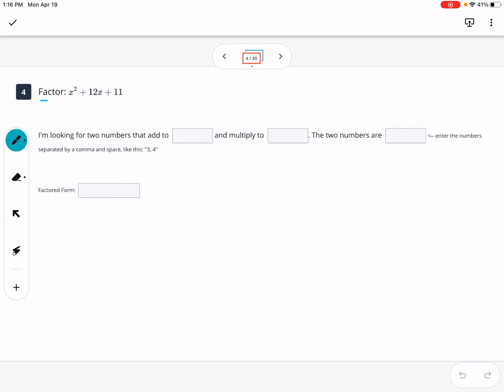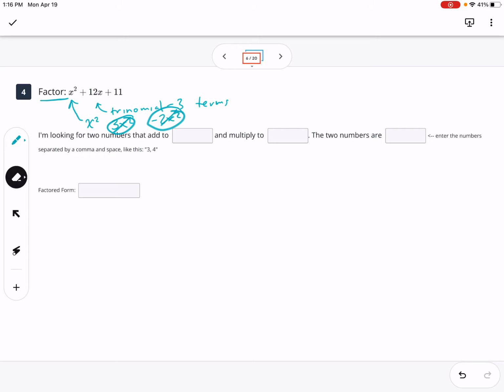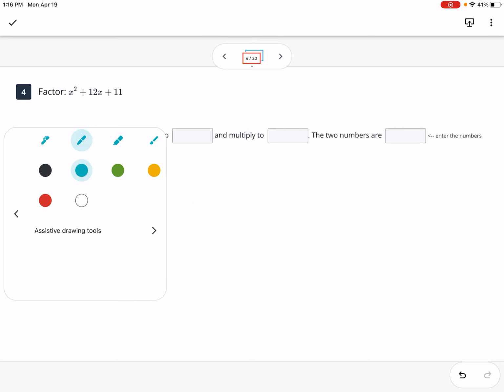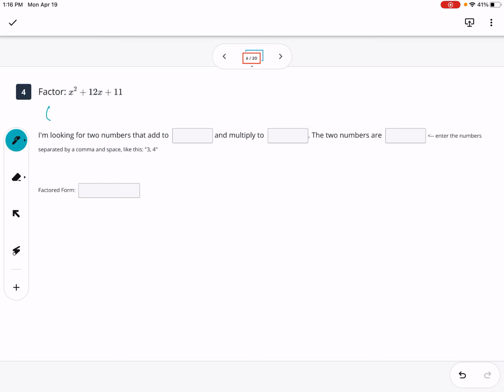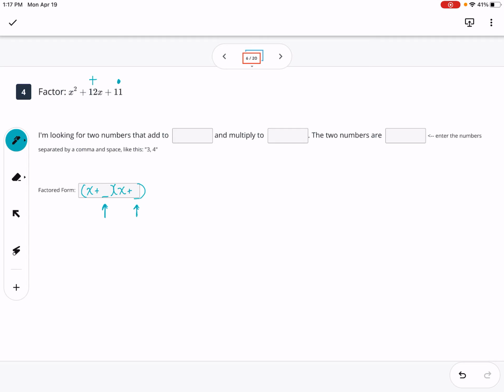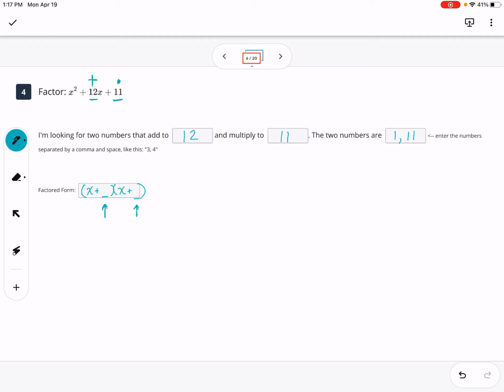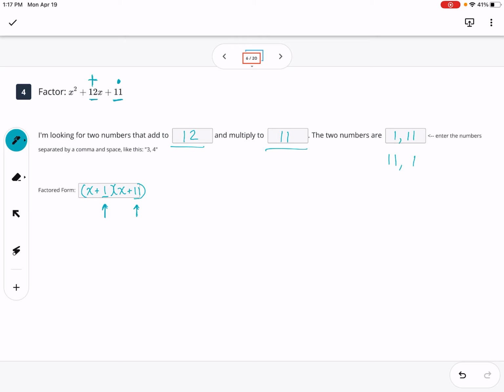24 Question 4 Video Hint